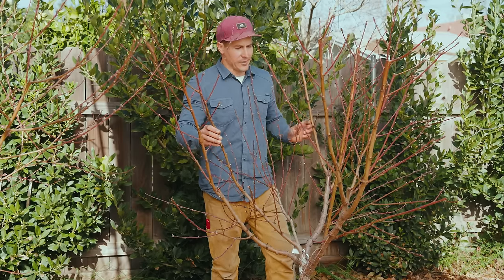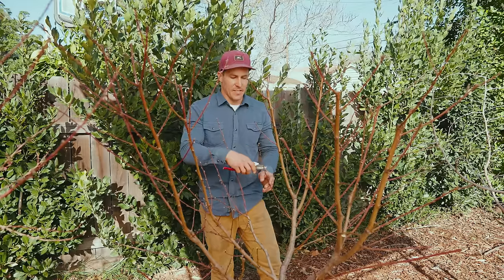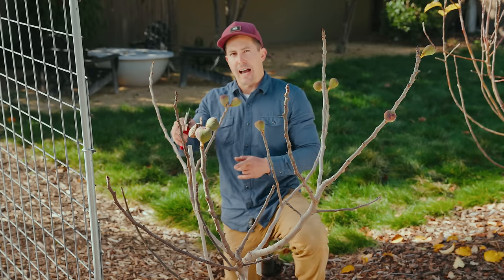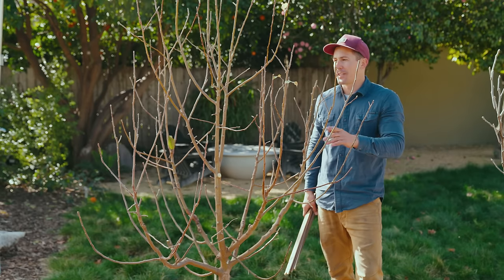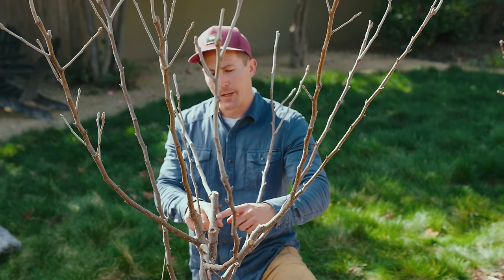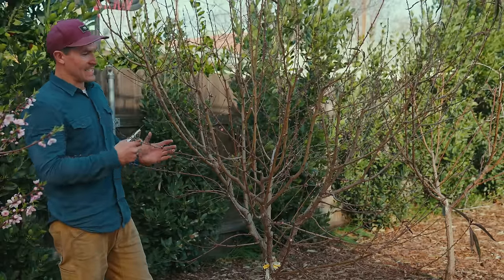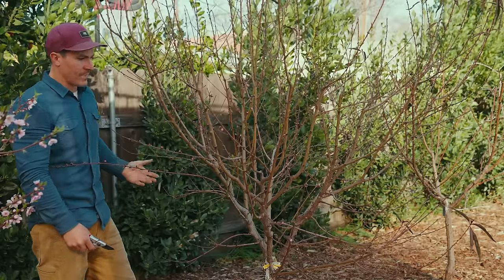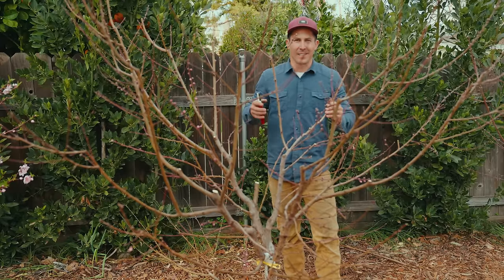How To Prune Fruit Trees - Peach, Apple, Fig and more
In this video I will demonstrate and explain how I'm pruning my backyard fruit trees two years after planting them. I'll be pruning peach, nectiplum, aprium, apple, fig, pear, Jujube and more. I'll also show some examples of last years pruning and the results of those pruning cuts.

For more information about this backyard orchard, please see my other backyard orchard videos following the full life cycle of these trees.

My Go-to Fruit Tree Fertilizer

The Pruners I Use:

GARDEN PRODUCTS I USE

ASLC-12E4ACE2-0A223F497E
Artists: Mid Knight Composers: Mid Knight